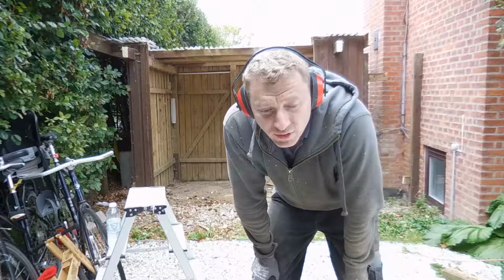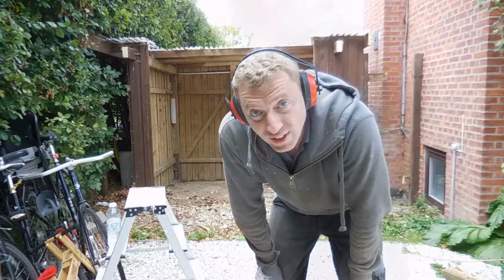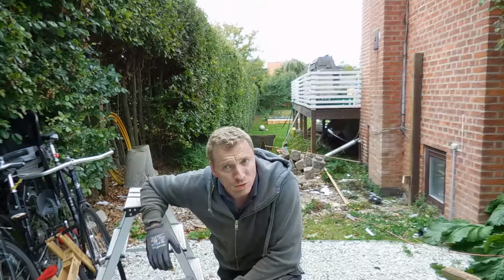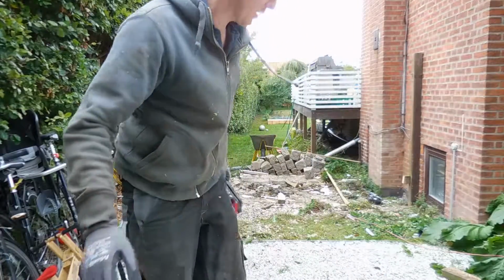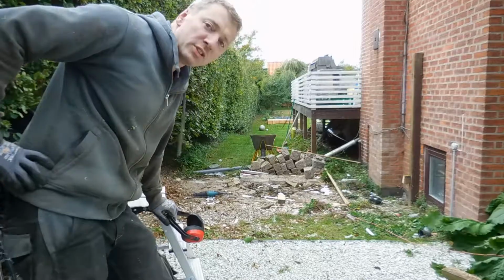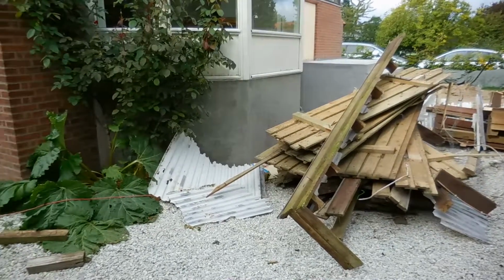#6 Going Modern - tearing down the old shed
In this short video I take down an old shed that we have replaced by a new one in the back of the garden. I realized that many of my videos so far is demolition, decunstructing and temporary solutions - but I guess that is part of a renovating a house..

I am still struggling with wind noise - sorry!

I am using my trusted Makita retracting saw, that as always did a superb job :-)

Renovating our 1936s house. We are going modern in the sense that every sqaure of the house is going to be updated. We are living in the house mean while, as well as having full time jobs and two kids. This is our documentation of the journey towards a fully renovated house.

Musik
NomynMusic
Kategori
Musik